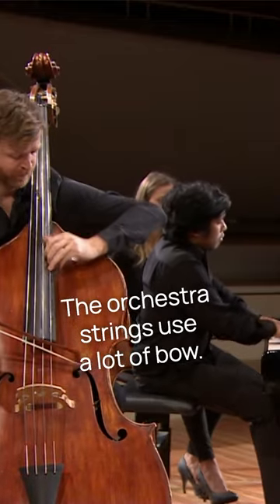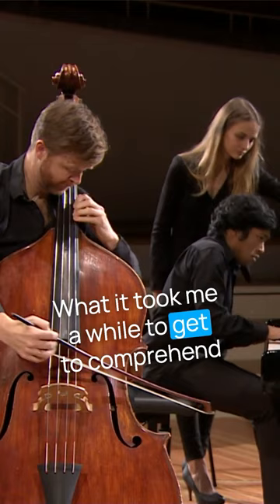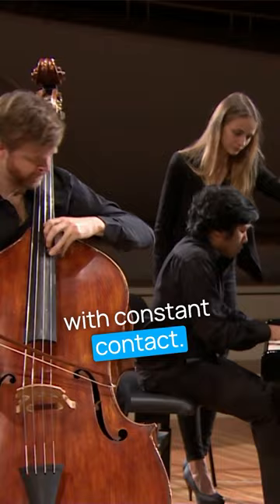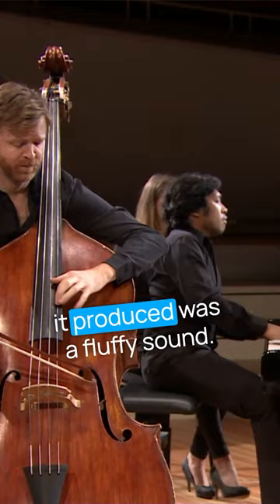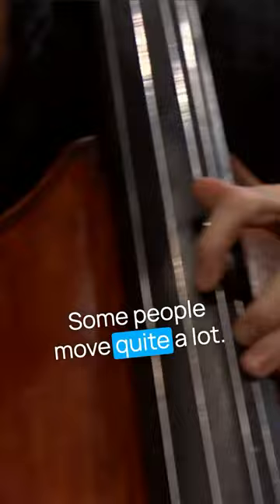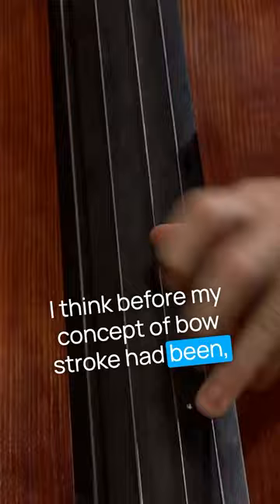Matthew McDonald on double bass bow strokes